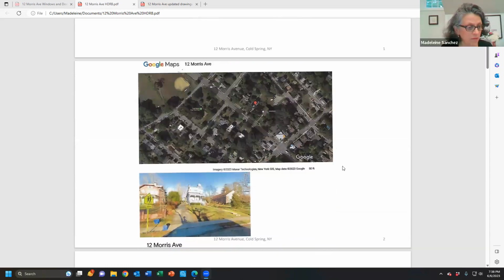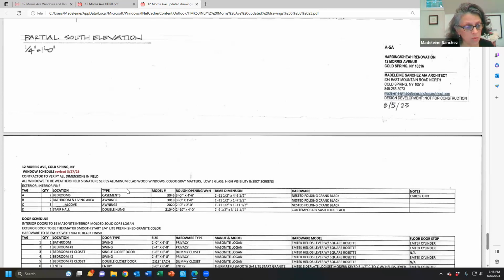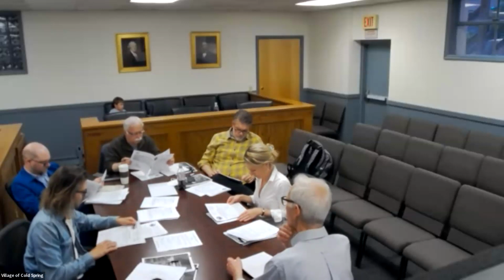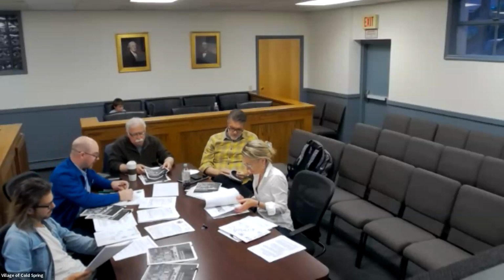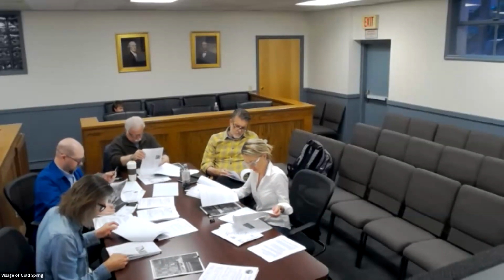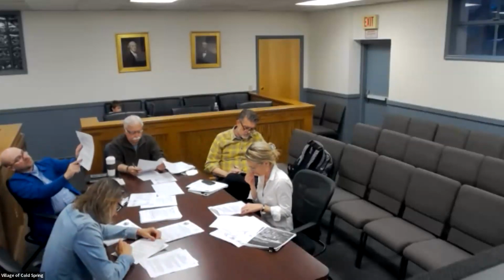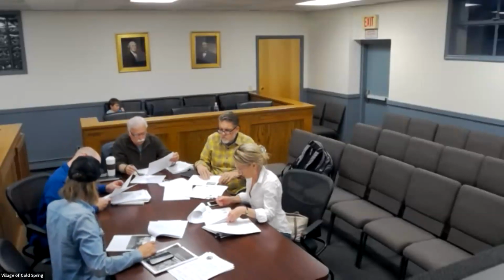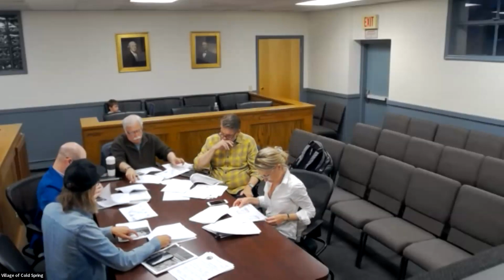Historic District Review Board 06-06-2023